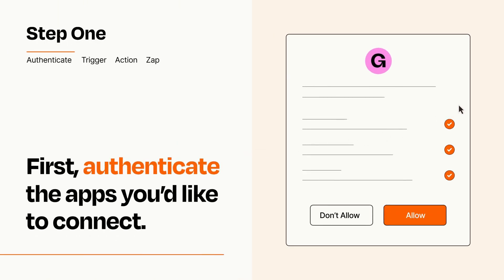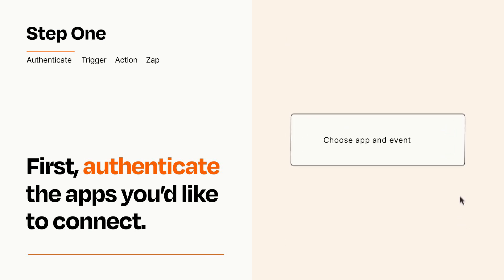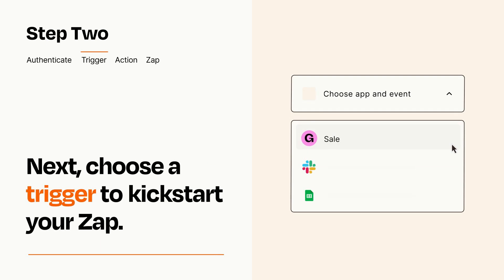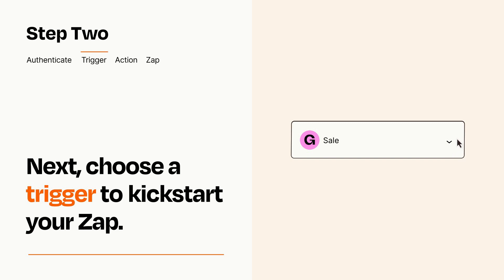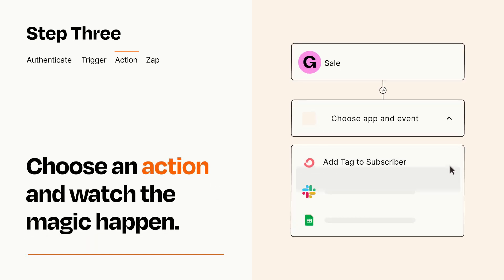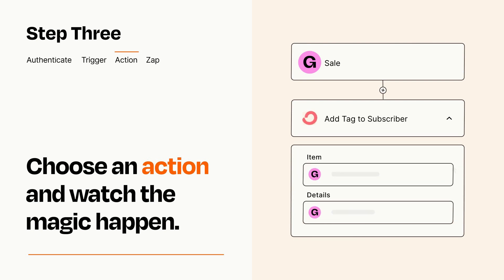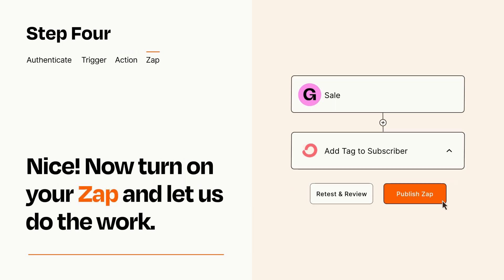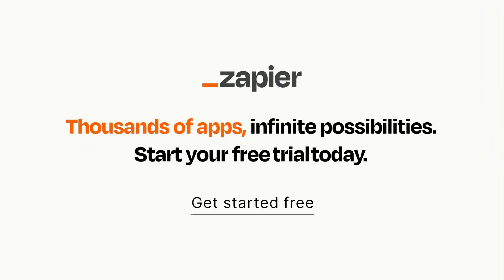How to connect Gumroad to ConvertKit - Easy Integration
So you want to connect Gumroad to ConvertKit? You can do it with Zapier!